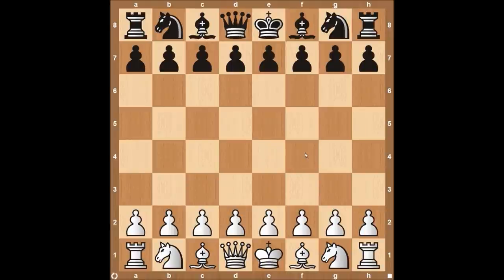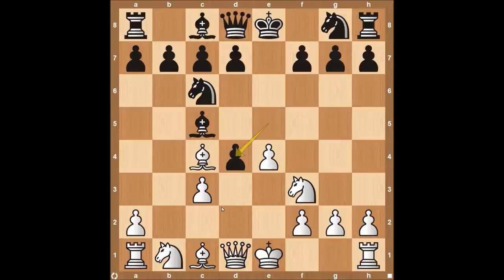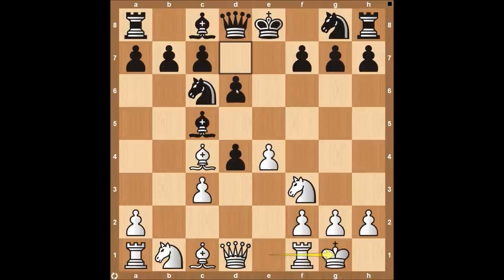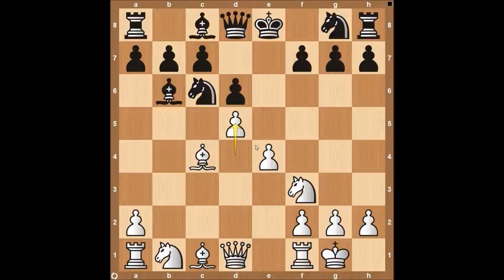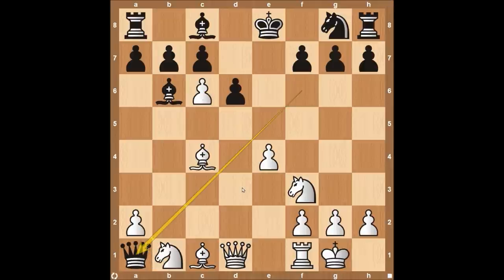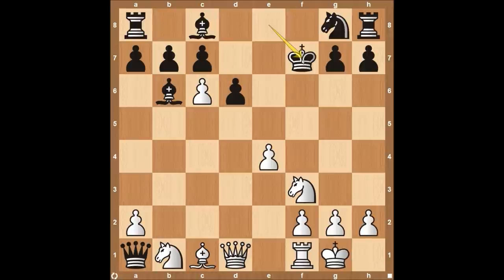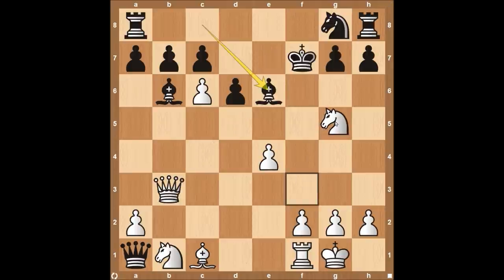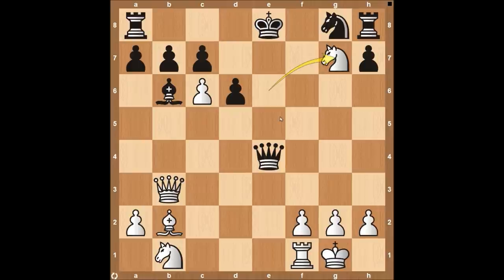Poisoned Rook Trap - Evans Gambit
The Evan's Gambit is a favorite of many and for good reason. It aggressively attacks the center of the board and is filled with traps. In this variation, black attacks the white rook on a1 that looks free for the taking. This is a poisoned rook, and black will end up losing everything if they fall for this trap.

PGN to follow along:
1. e4 e5 2. Nf3 Nc6 3. Bc4 Bc5 4. b4 Bxb4 5. c3 Bc5 6. d4 exd4 7. O-O (7. cxd4
Bb4+ 8. Bd2 Bxd2+ 9. Qxd2 d6) 7... d6 (7... dxc3 8. Nxc3) 8. cxd4 Bb6 9. d5 Na5
(9... Nce7 10. Bg5 Nf6 11. Nc3) (9... Qf6 10. dxc6 Qxa1 11. Bxf7+ (11. Qb3 Qf6
12. e5 Qxe5 (12... Qf5 13. Re1)13. Nxe5)11... Kxf7 (11... Kf8 12. Bxg8 Rxg8
(12... Kxg8 13. Qb3+ Kf8 (13... Be6 14. Qxe6+)14. Bb2)13. Ng5 Rh8 14. Qd5 Qf6
15. cxb7 Bxb7 16. Qxb7 Re8 17. Qc6)12. Qb3+ Be6 (12... Kf8 13. cxb7 Bxb7 14.
Bb2 Qxb2 15. Qxb2 Bxe4 16. Ng5)13. Ng5+ Ke7 (13... Kg6 14. Nxe6 Qf6 15. cxb7
Re8 16. Nf4+ Kh6 17. Qh3+ Qh4 18. Qxh4#)(13... Ke8 14. Nxe6 Qe5 15. Bb2 Qxe4
16. Nxg7+)14. Qxe6+ Kf8 (14... Kd8 15. Qd7#)15. Qf7#)(9... Bd4 10. Nxd4 Nxd4
11. Qxd4) 10. Nc3 Nxc4 11. Qa4+ Bd7 12. Qxc4 *